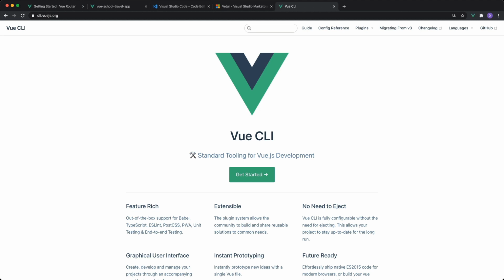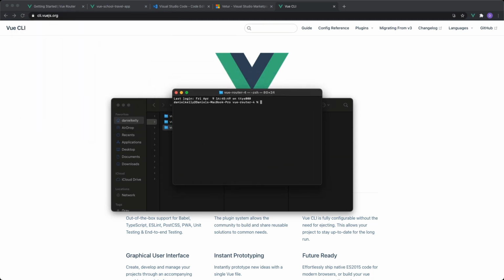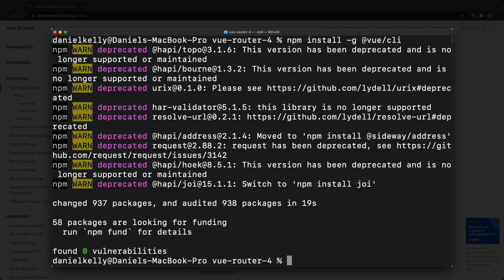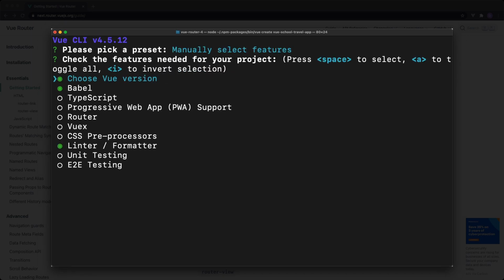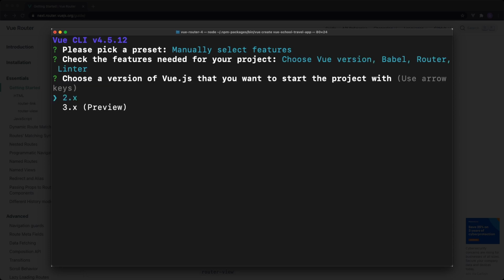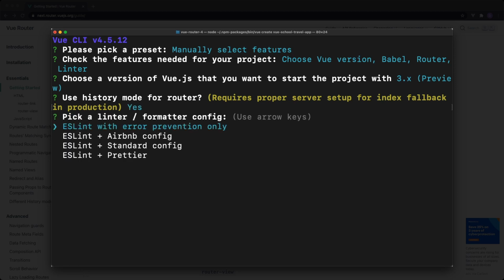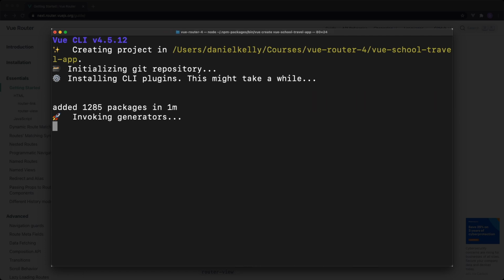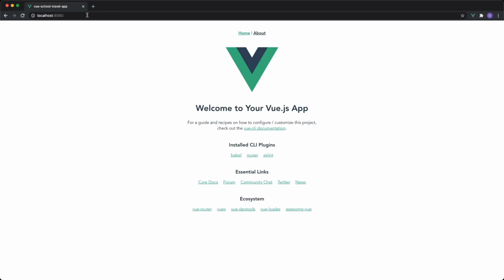1.5 Creating the Project with Vue CLI (Vue CLI Only) ।। Introduction to Vue Router 4 - #05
In this lesson, we use the more traditional build tool Vue CLI. Vue CLI is a great tool for rapid Vue.js development and will guide you through setting up the Vue School Travel App project.

If you already setup the project with Vite and don't want to use Vue CLI as an alternative, you can skip this lesson (suggested).